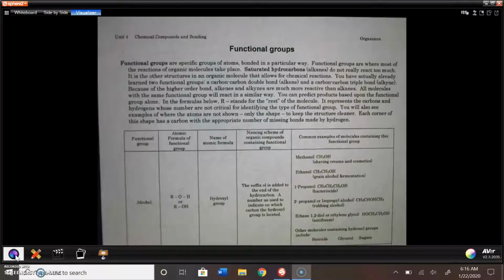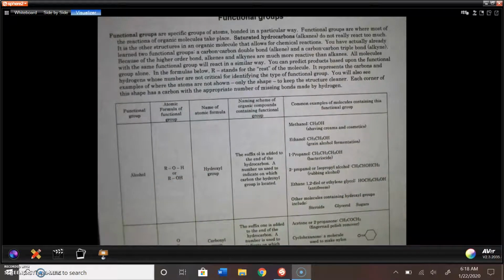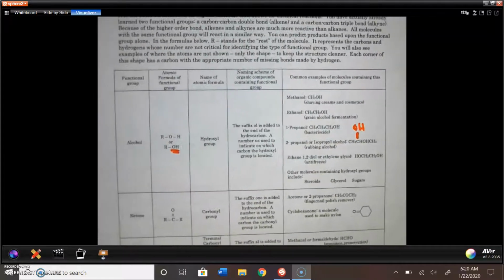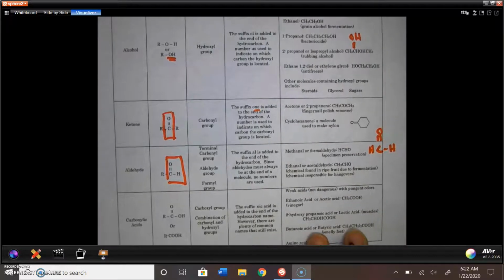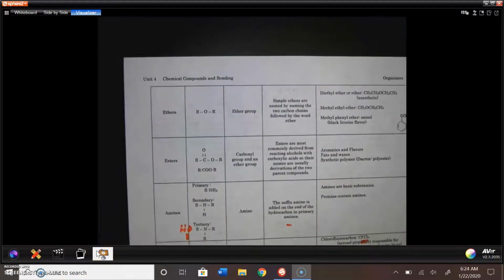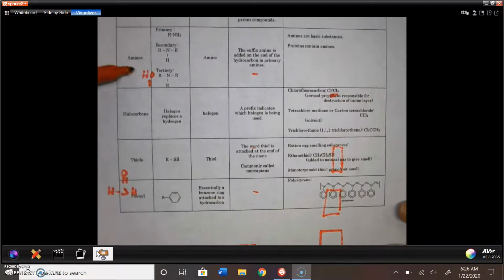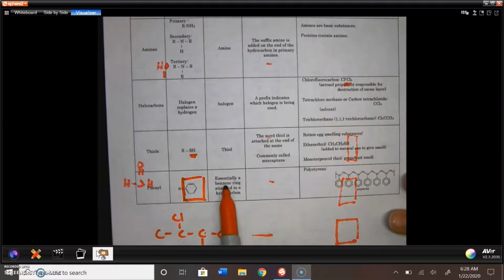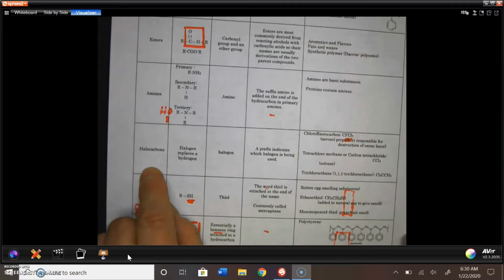Honors: Functional Groups